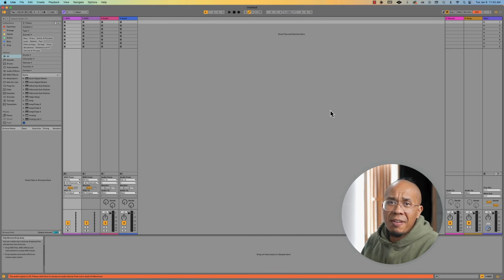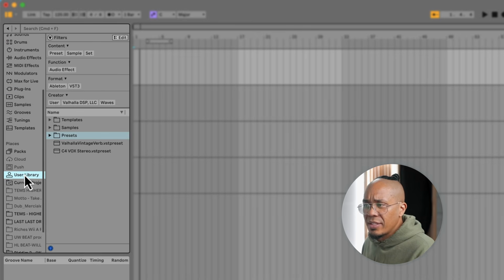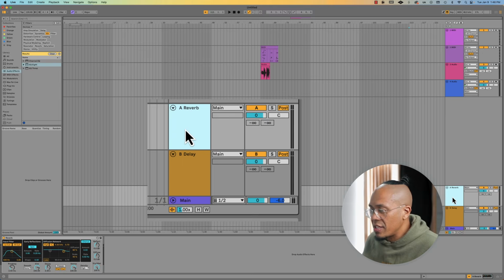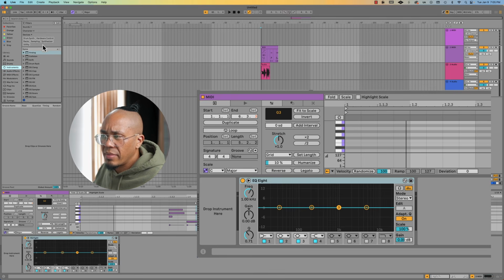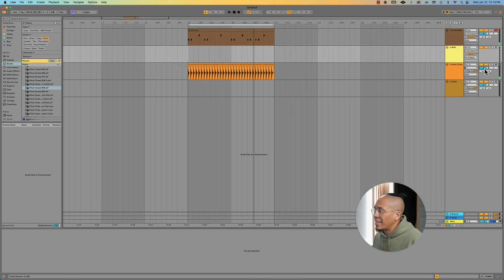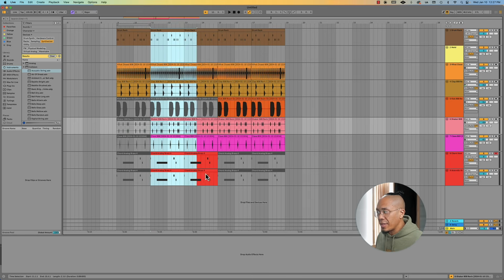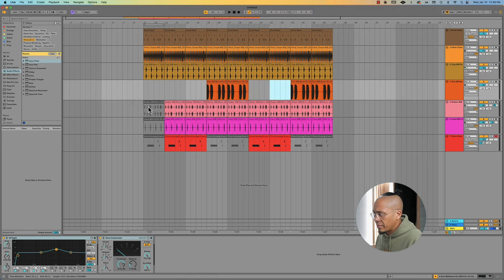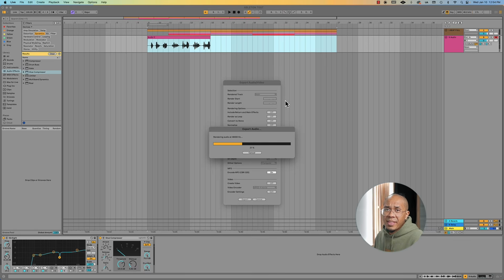Ableton Live 12 Beginners | FREE COURSE | (23min)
Start Producing Your Own Music in Ableton Live 12.

This is a beginner's guide to Ableton Live 12, you will gain a basic overview of some of the main functions and features of Ableton Live. I also show you practical use of Ableton by creating a beat from scratch

Chapters:

00:00 Intro
01:00 Settings Setup
01:22 Audio Device
01:34 Buffer Size
01:50 Third Party Plug-ins Folder
01:54 Record Settings
02:42 Info View
03:04 Transport
03:46 Browser
05:01 Tracks
05:29 I/O
05:56 Mixer
07:34 Edit + Effects
08:10 Clip View
09:12 Device View
10:51 Practical (Building a Beat)
20:32 Recoding Vocal
22:18 Export
23:05 Outro

== FOLLOW ME ==

 /willychinremix

 /willychinremix